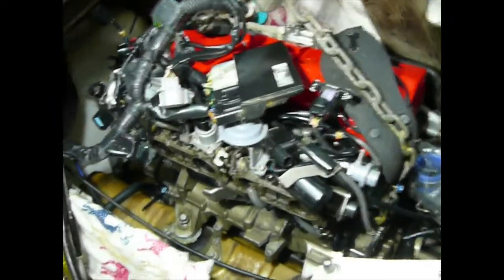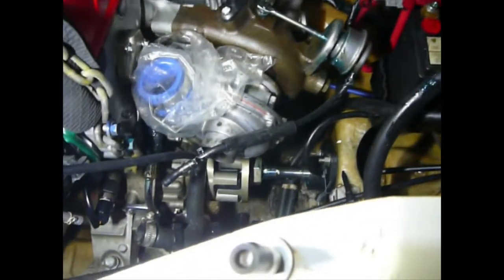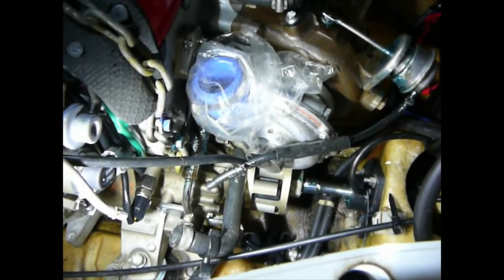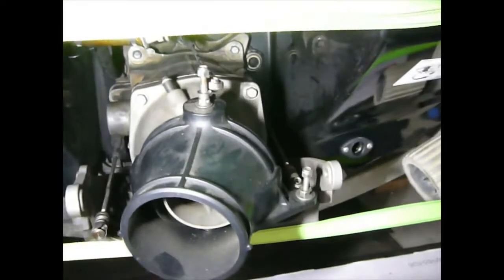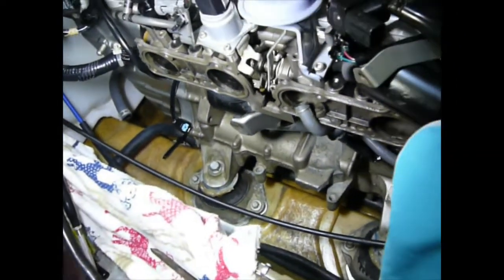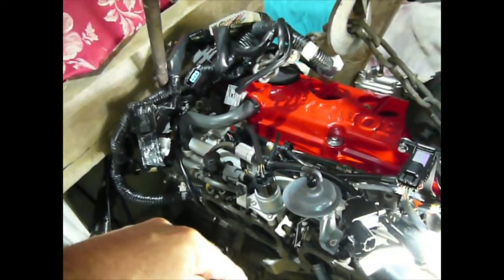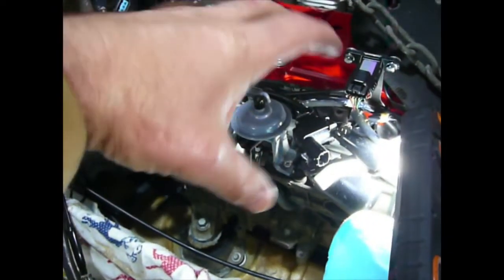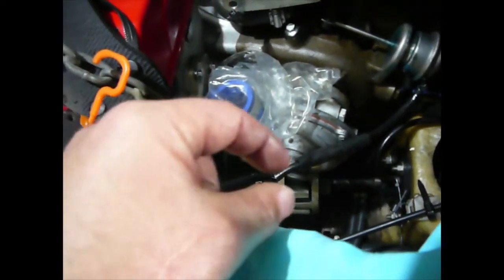Honda Aquatrax engine install critical alignment of driveshaft coupling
When installing the jet ski engine ( in this case a Honda Aquatrax R12x Turbo) it is critical you line up the engine mounts corrrectly and also the drive shaft coupling that connects to the impellor and pump housing. If these items are mis-aligned then you will the drive line jamming up and causing damage to your coupling or driveshaft. This video shows some tips on how to achieve an accurate alignment with minimal fuss.